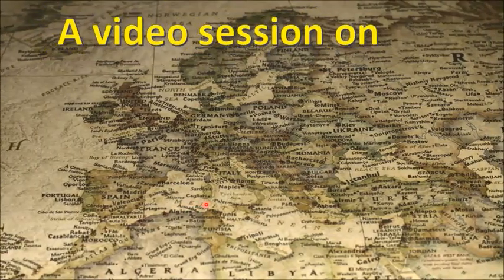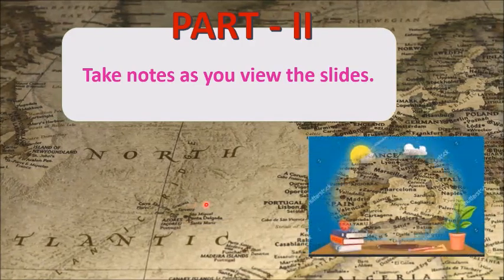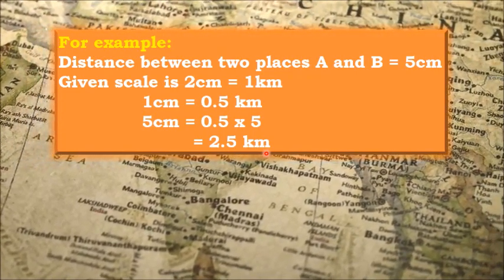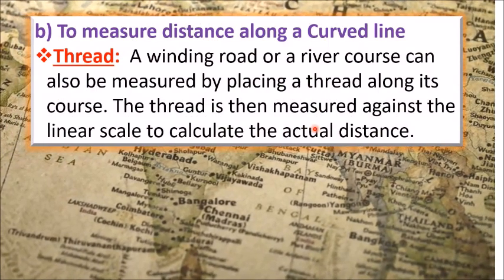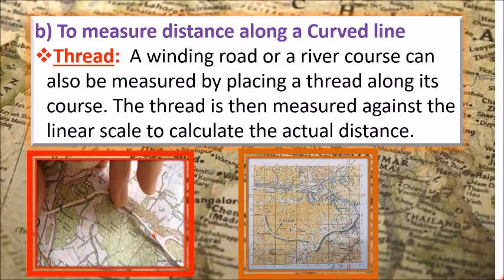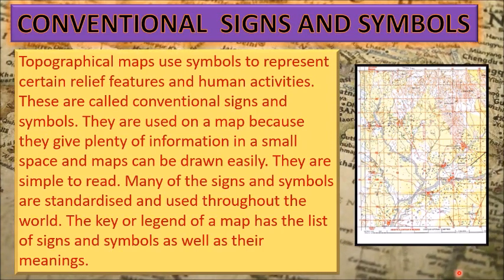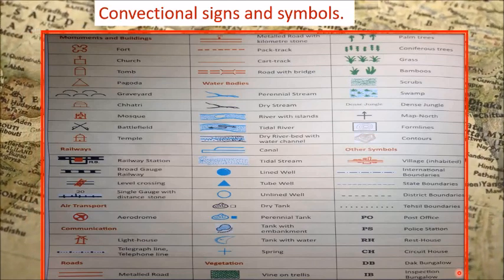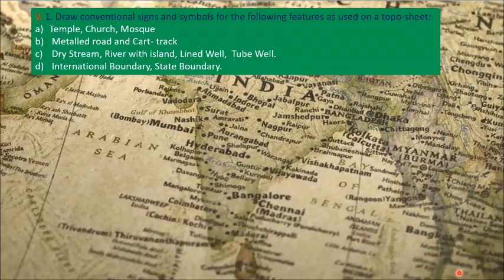Representation of Geographical Features- Part 2